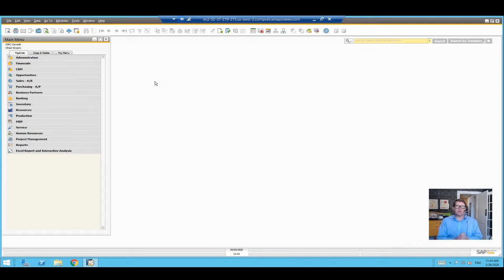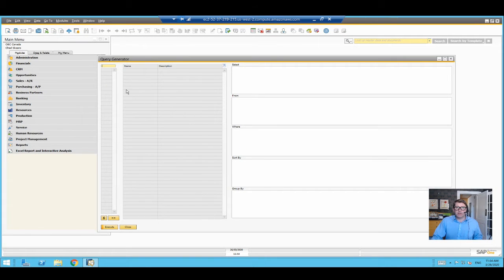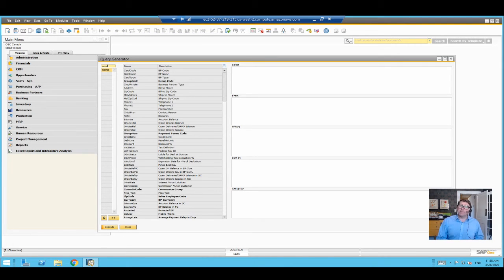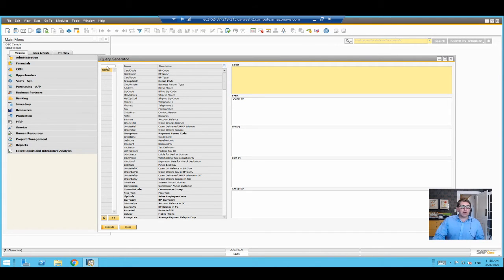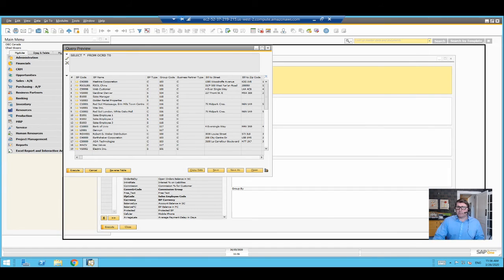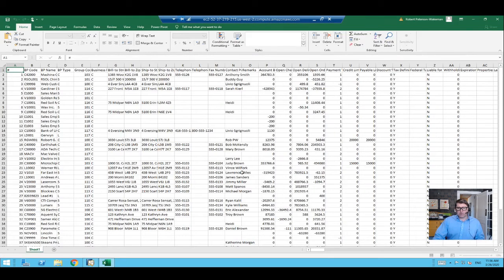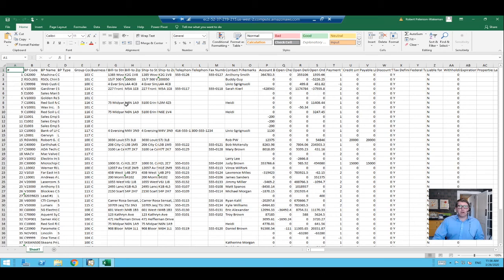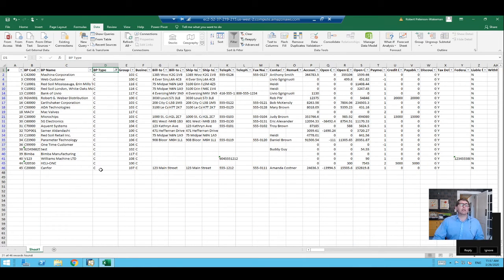SAP Business One Export to Excel | Export a Customer List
Learn how to quickly export data from SAP Business One into Excel.